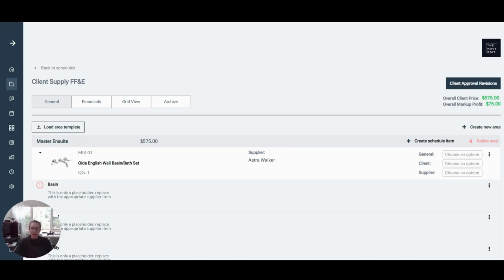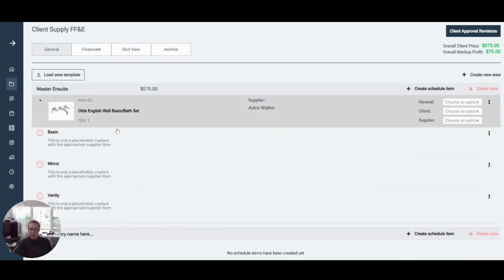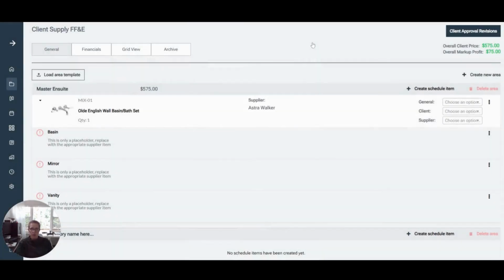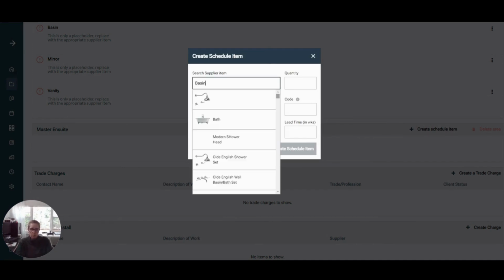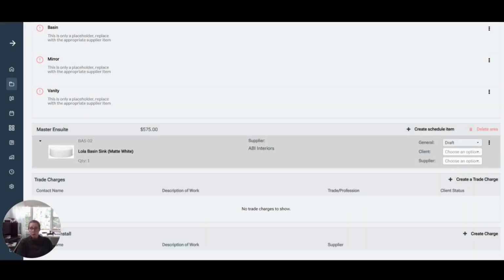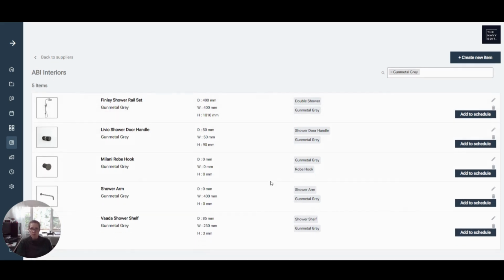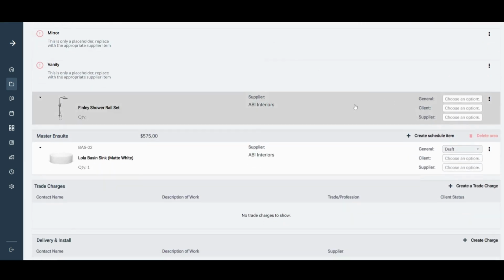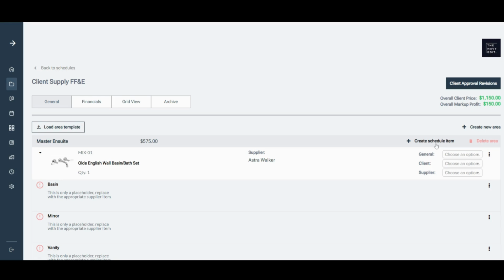20. Day Twenty - 3 ways to add an item to a schedule.